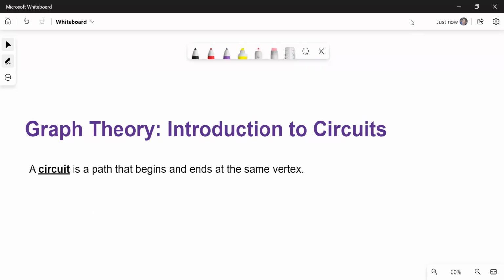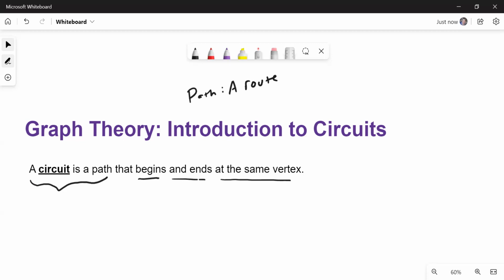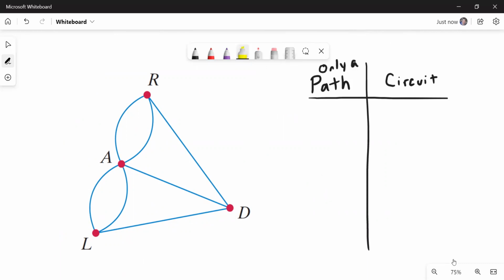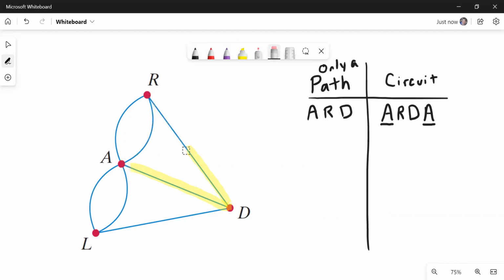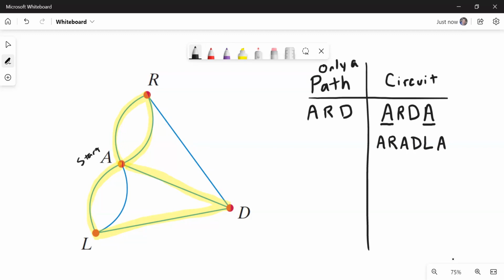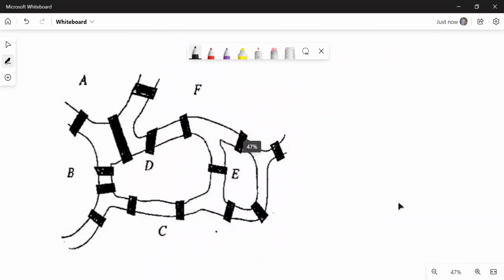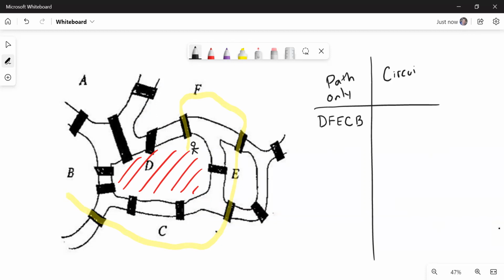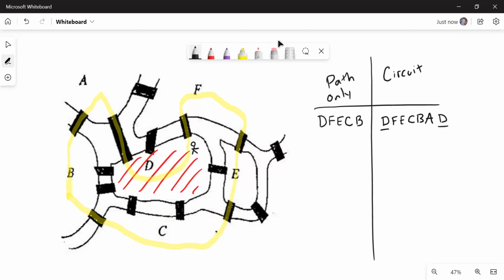Introduction to Circuits